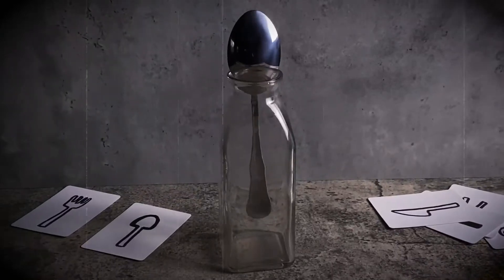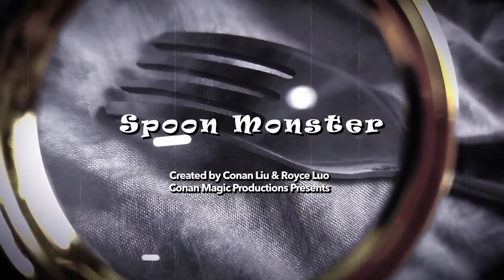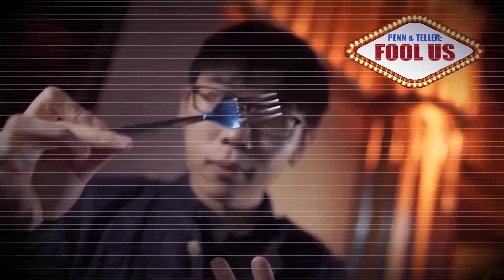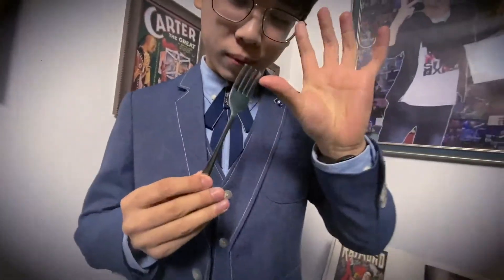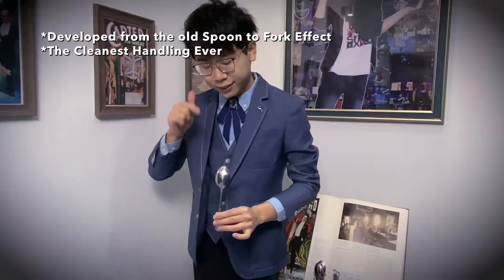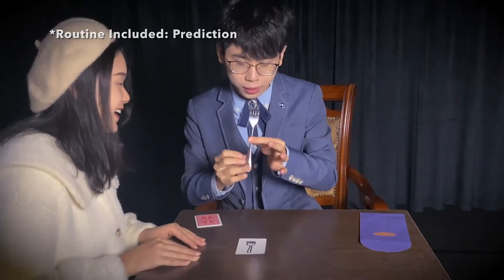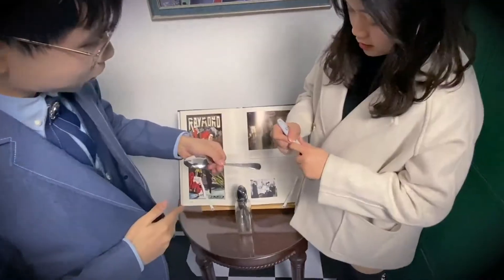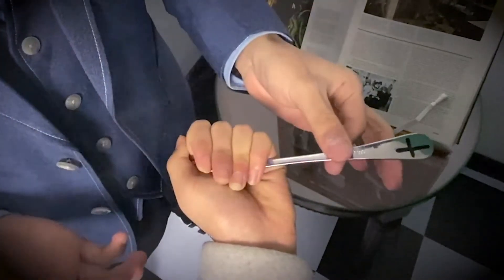SPOON MONSTER by Conan Liu & Royce Luo la Iluzionist-shop